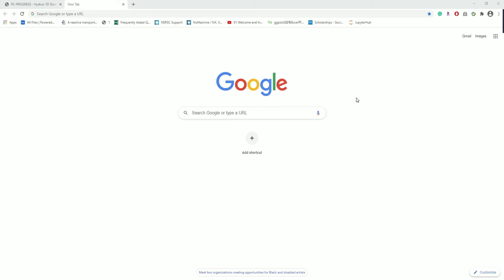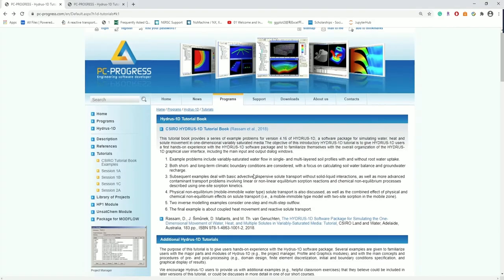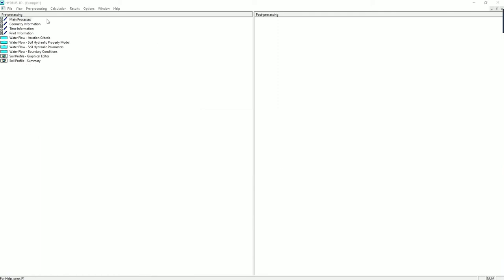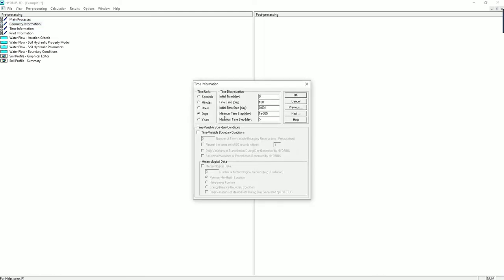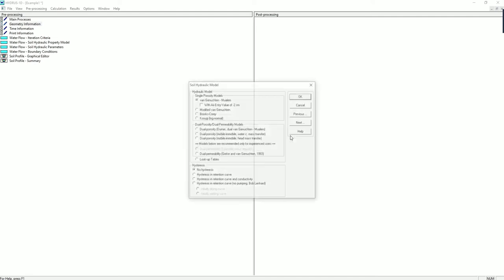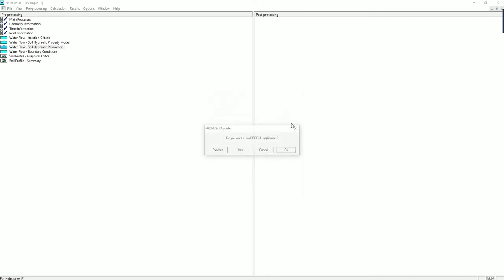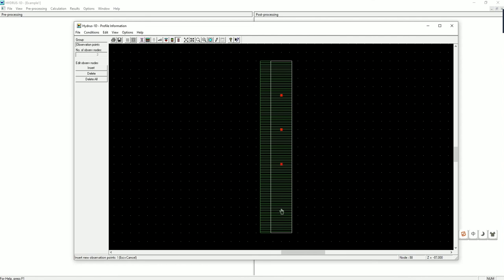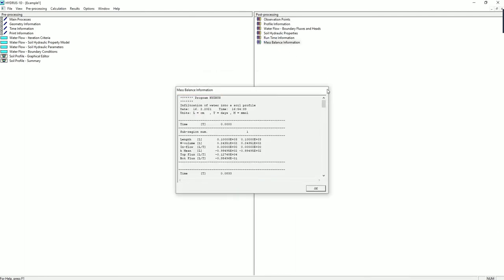Hydrus-1D Intro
Hydrus-1D Intro for CEE 202A Vadose Zone Hydrology